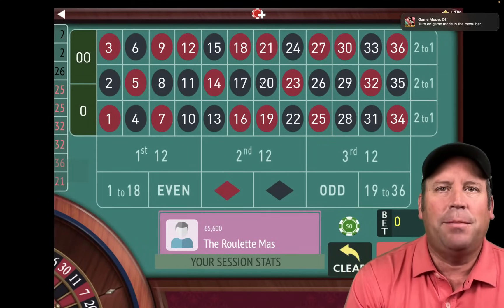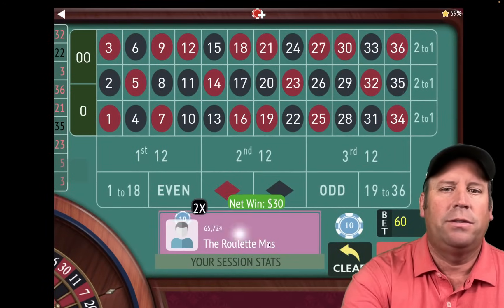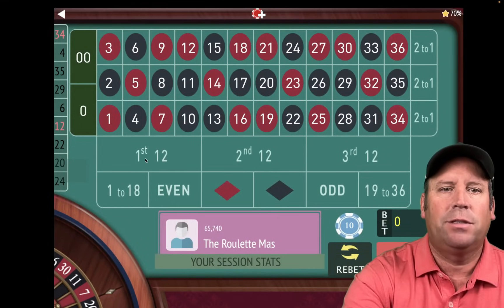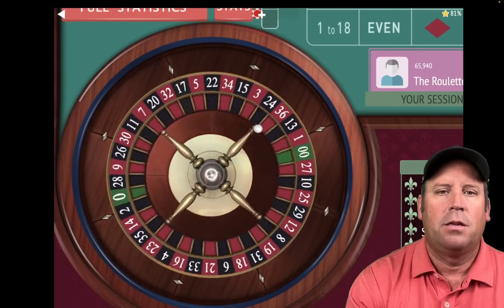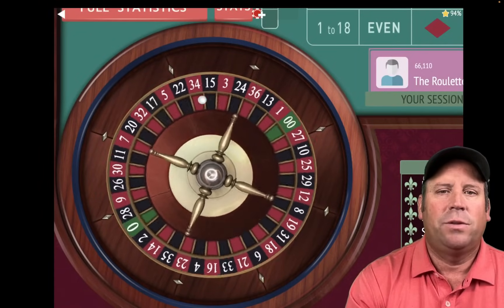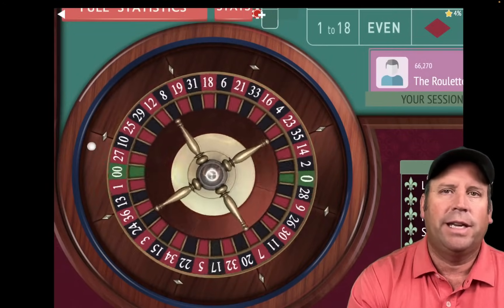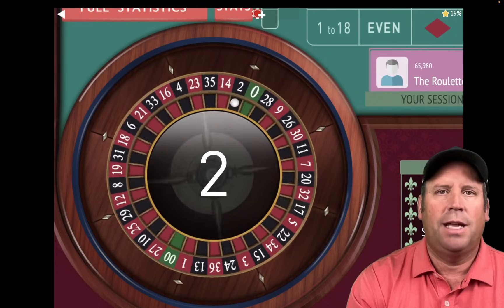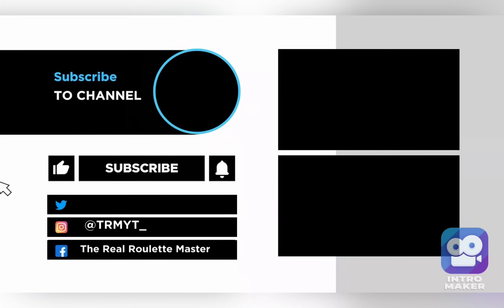WON $1000 PLAYING THE AMAZING TRUE HOLY GRAIL!